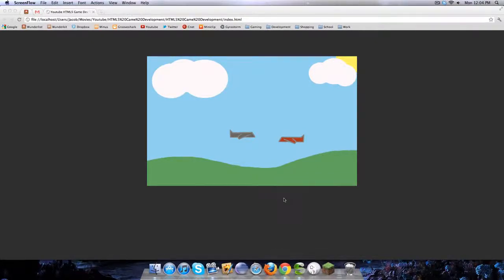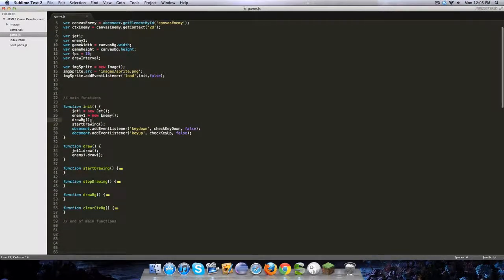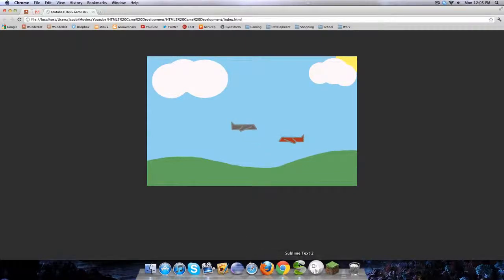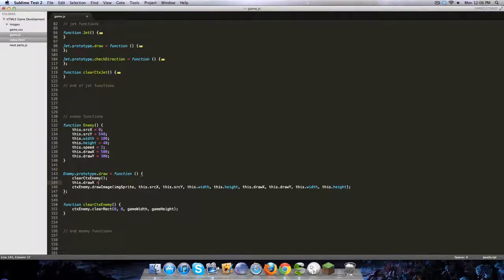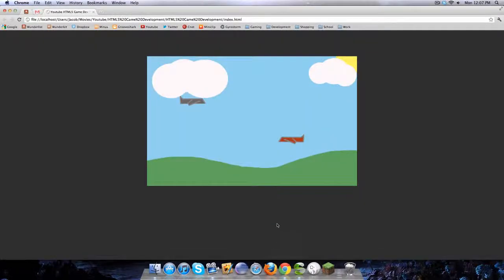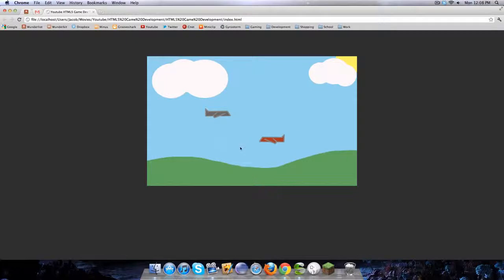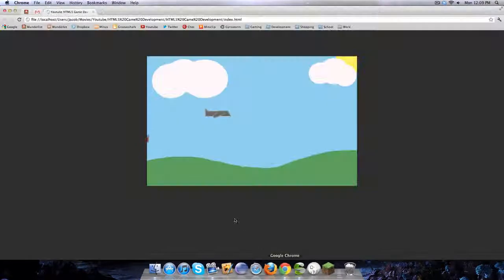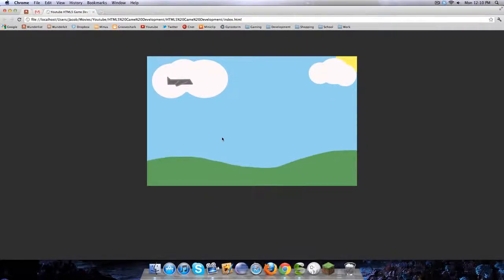HTML5 Game Development Tutorial 15 Making the enemy jet move